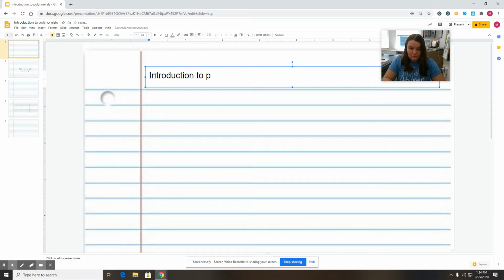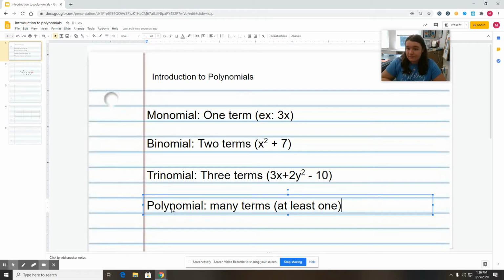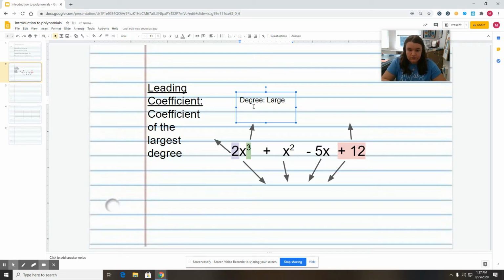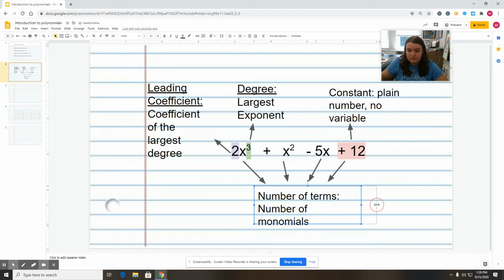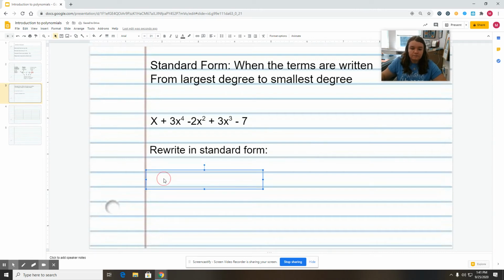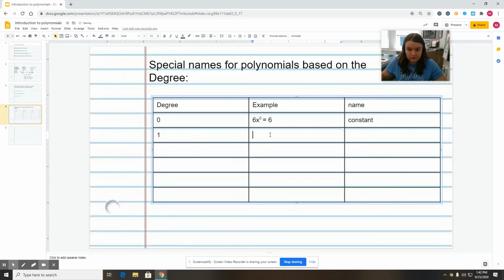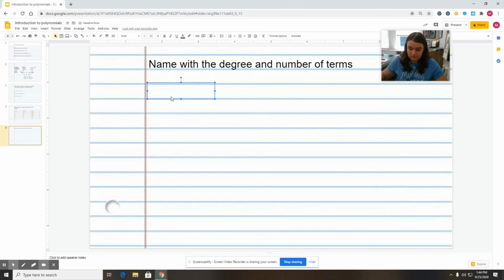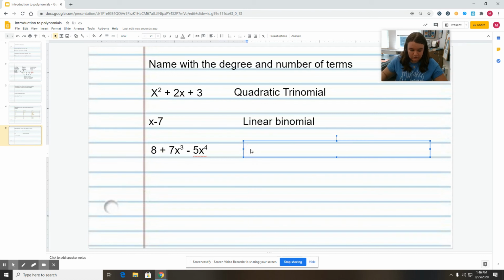Introduction to polynomials vocabulary